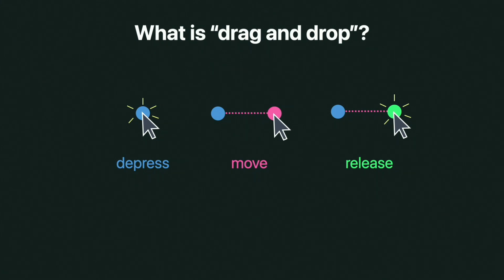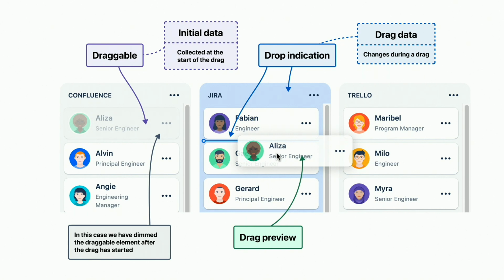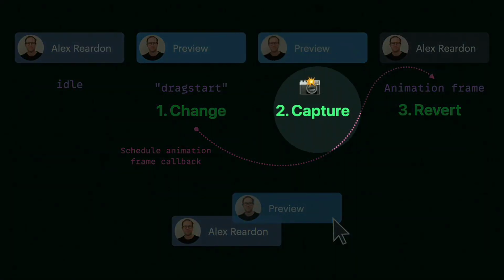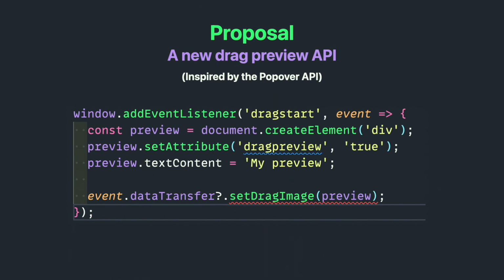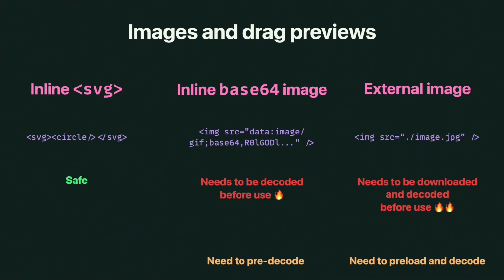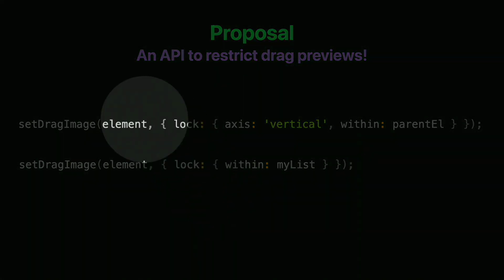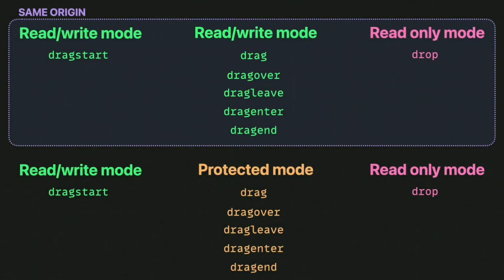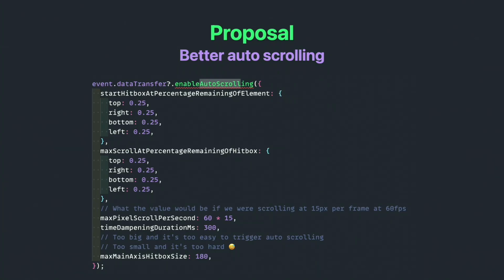Alex Reardon - How we can make drag and drop better for the web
Presenter: Alex Reardon